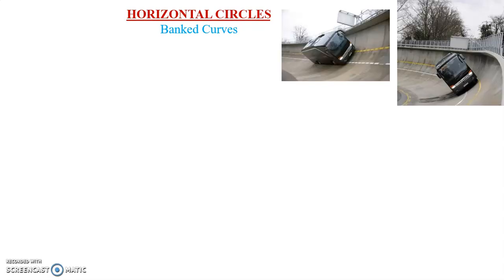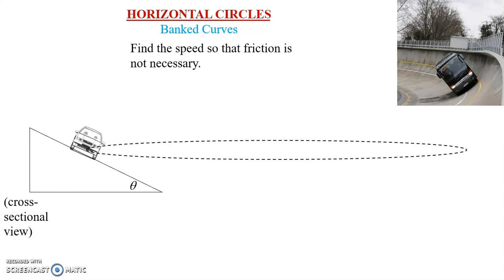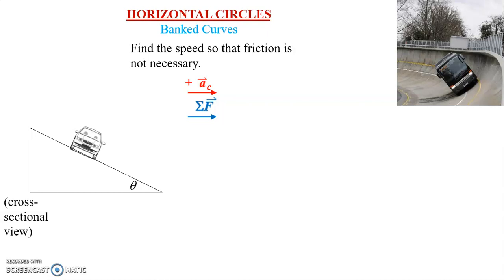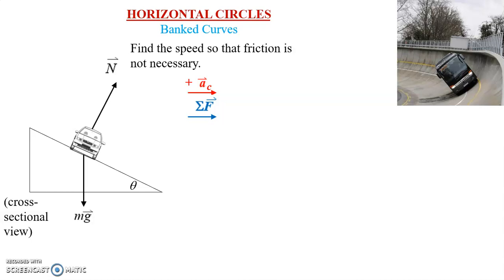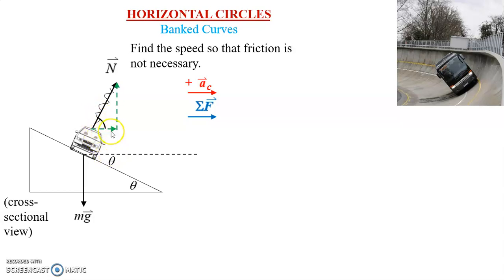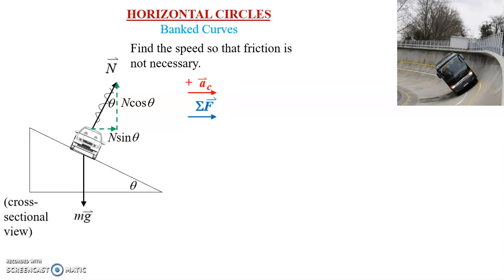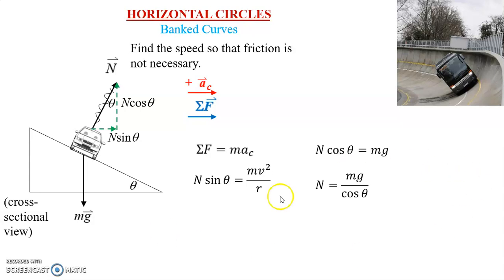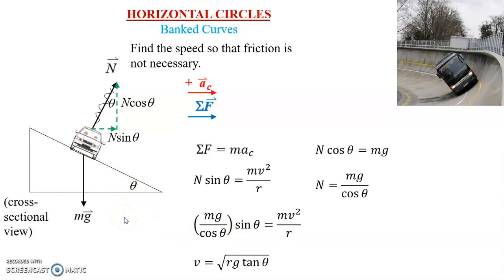AP 1 Banked Curves